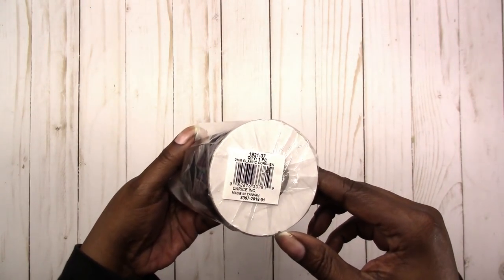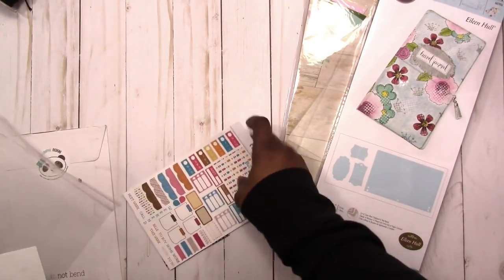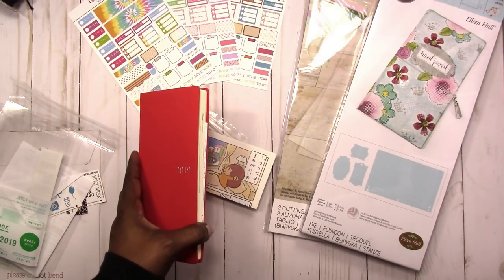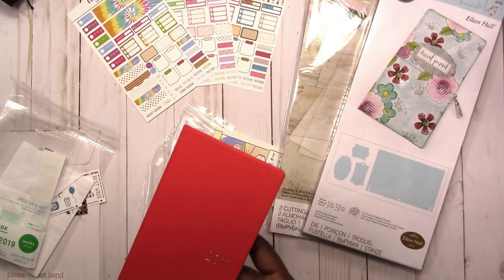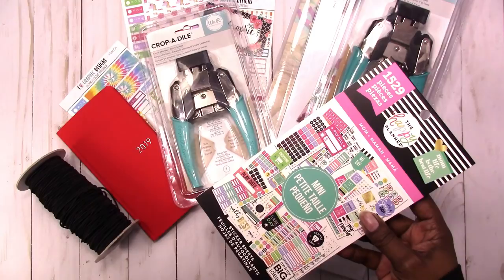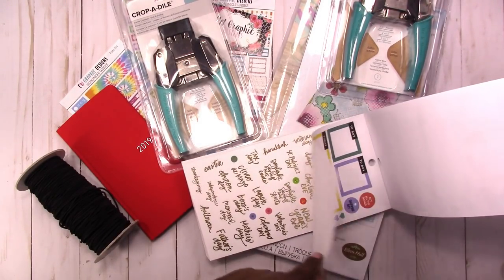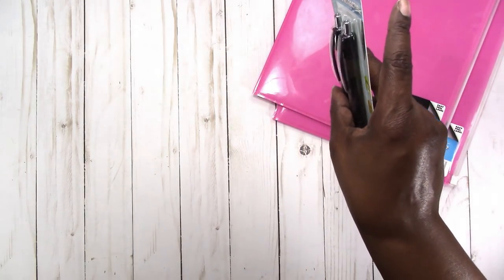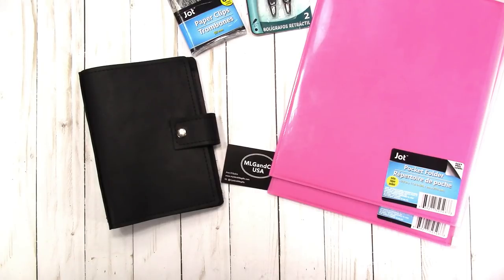Wednesday's Haul 03.13.2019 - Craft & Planner Supplies Mystics Little Gifts, Dollar Tree, Joann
See what new planner and crafting goodness I'm adding to my stash!

Rachelle